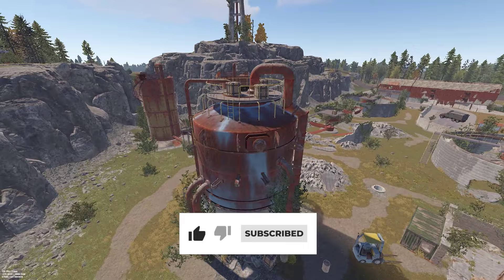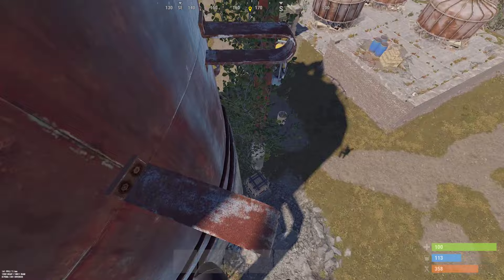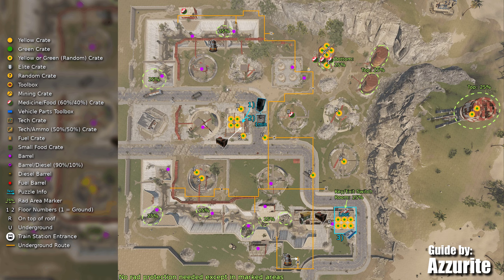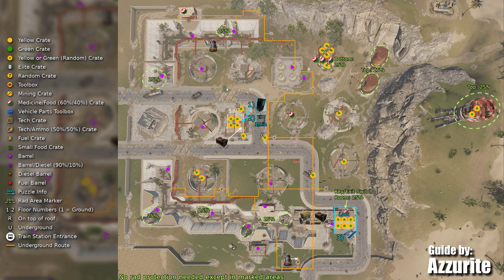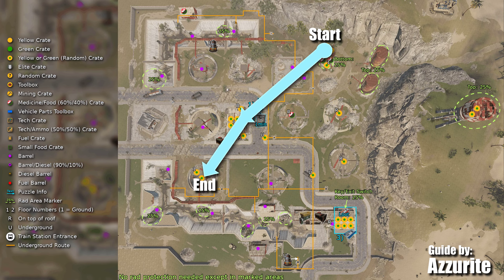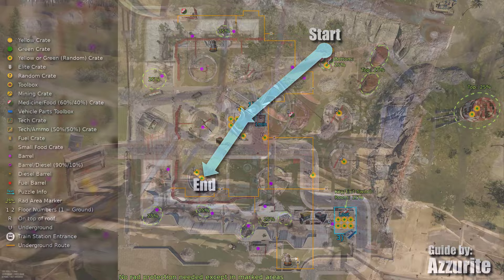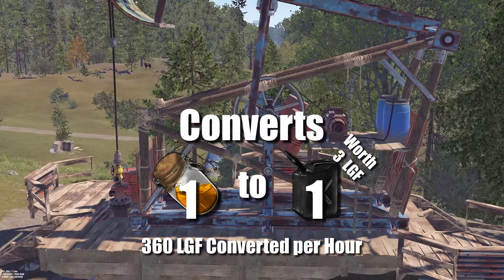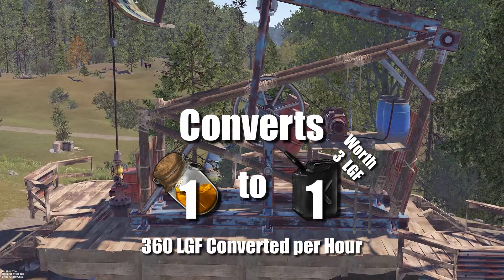Rust Water Treatment Guide | Puzzle, Rad-Free Loot, & PvP Tips for Grub Paradise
Water Treatment is a wonderful T2 monument in Rust featuring a blue card puzzle to get a red card, a jumping puzzle for military crates, and many amenities including a recycler, repair bench, and oil refinery. Better yet, it's many spawns of boxes & military crates are mostly accessible without radiation protection.

Chapters:
0:00 Intro
0:14 Puzzle Guide
0:39 Jumping Puzzle
0:49 Grubbing & Counter Grubbing
1:12 Full Map
1:29 Pump Jack